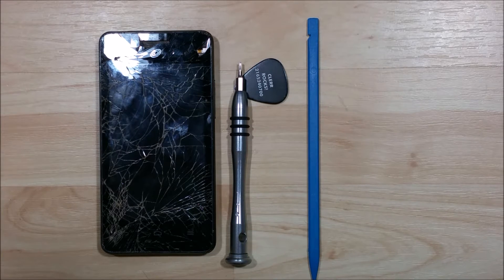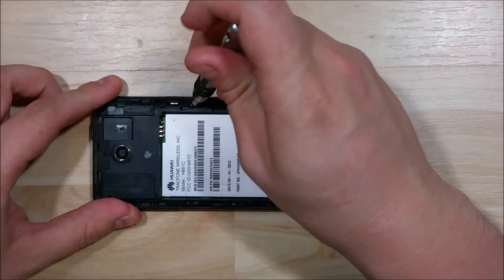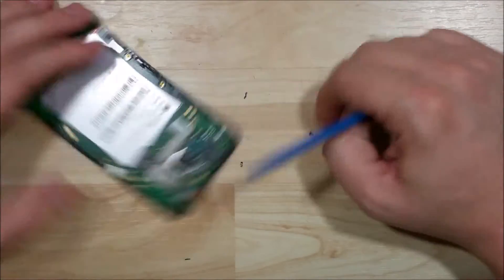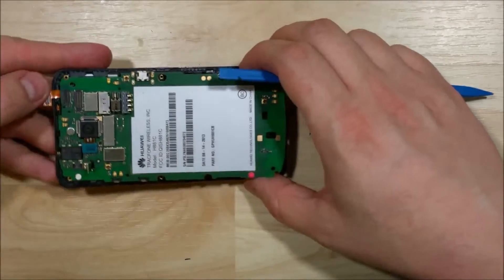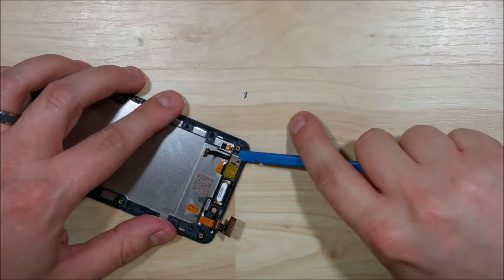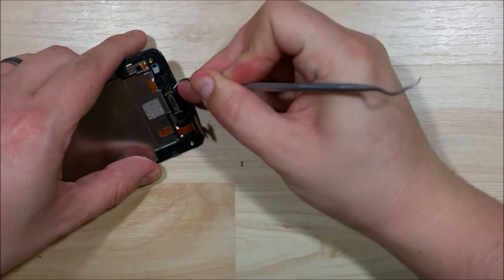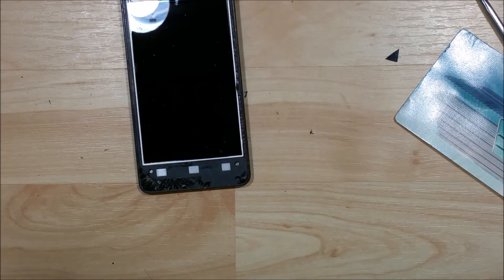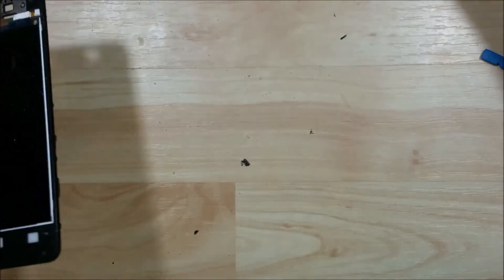Huawei Ascend Plus Glass Replacement - Disassembly